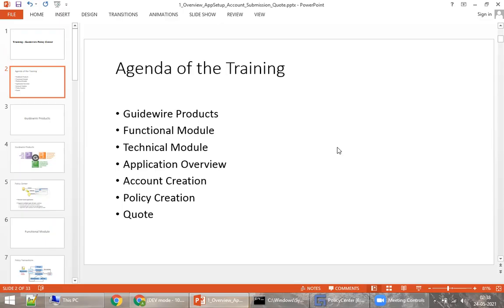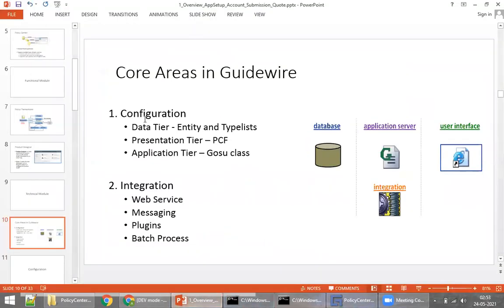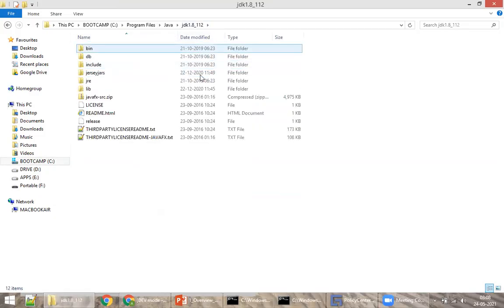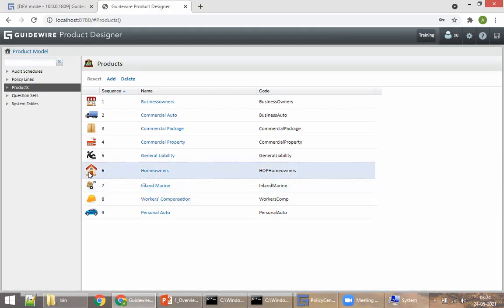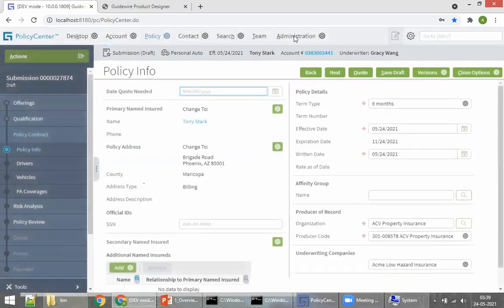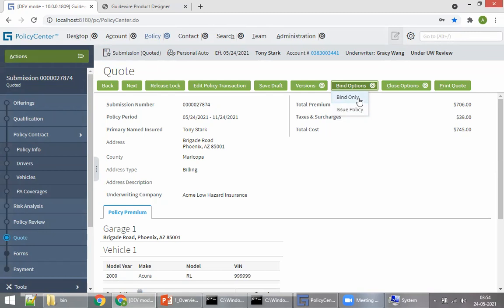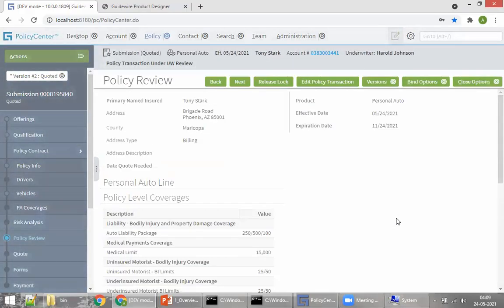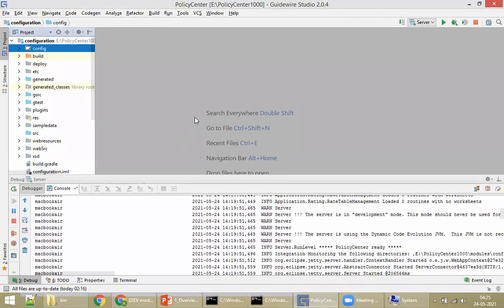Guidewire Policy Center Training | Modules & Application Setup Tutorial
This training video covers the Guidewire Policy Center and provides an overview of the modules in Guidewire. It covers the Policy Center Overview, Policy Center Application Setup, Accounts Creation in Policy center, and Basic Navigation in Guidewire Policy Center.